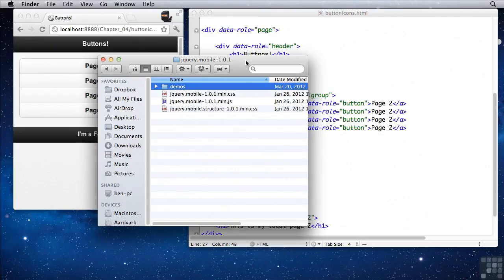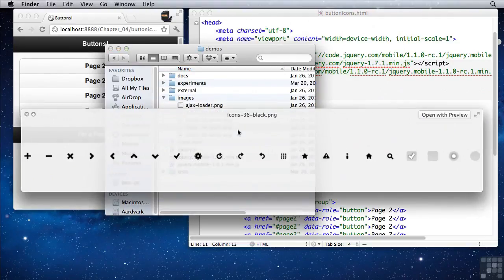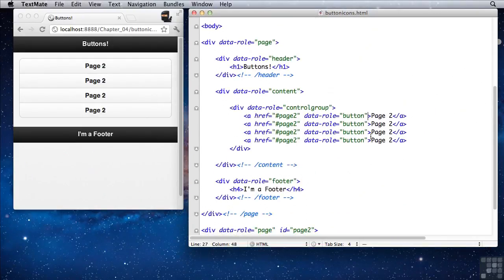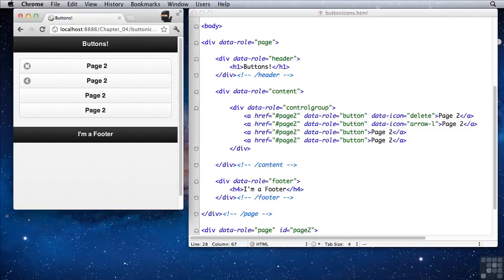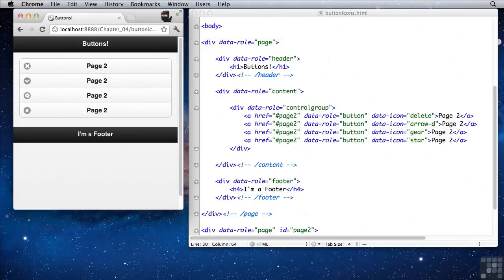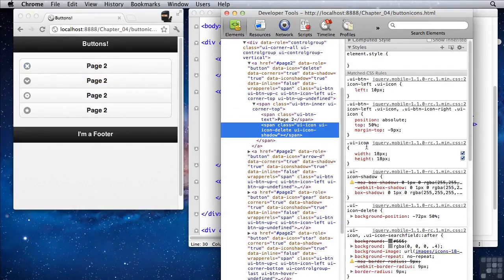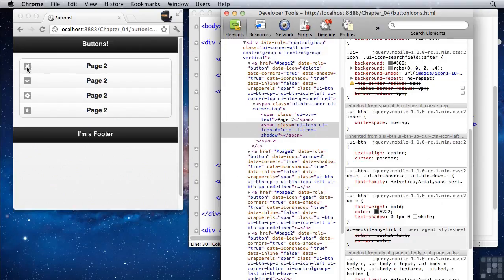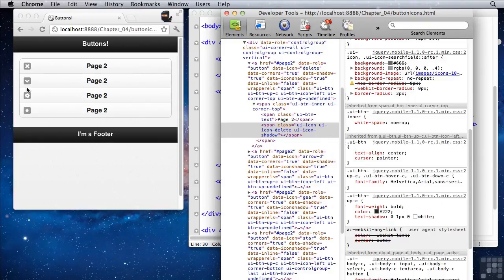JQUERY Mobile : 4/4 Button Icons